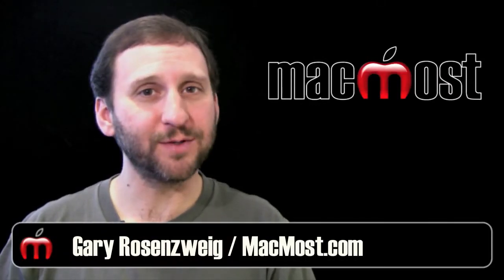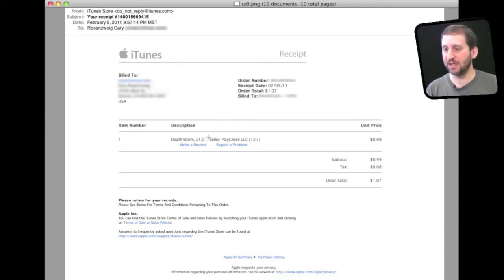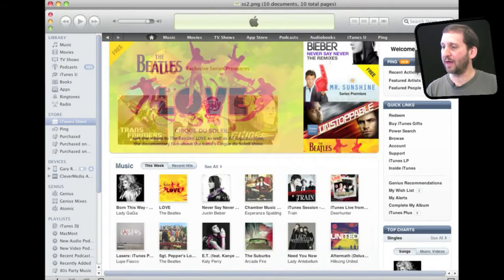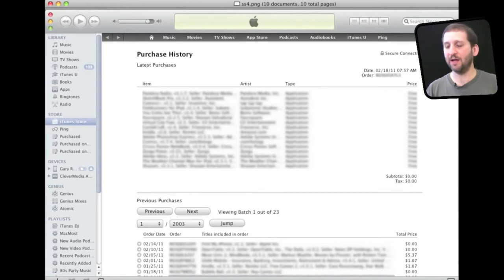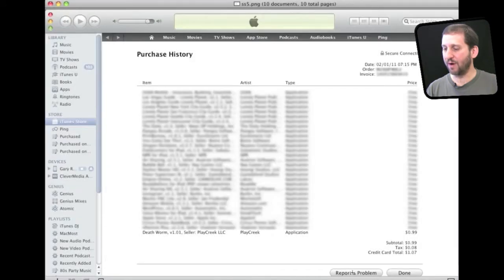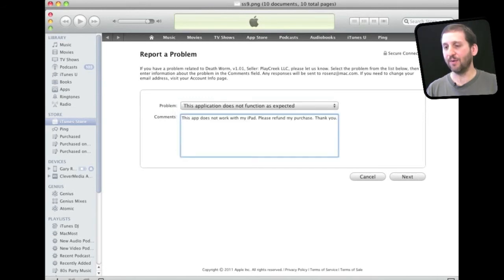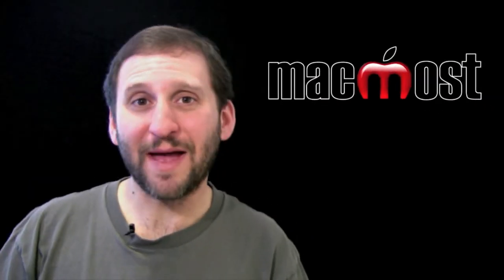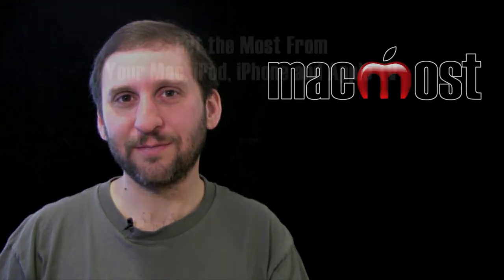iTunes Store Refunds (MacMost Now 518)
Learn how to request a refund from the iTunes Store. If you have purchased an app that isn&apos;t working or have accidentally bought an app, song or video you can ask Apple for your money back through a series of steps.